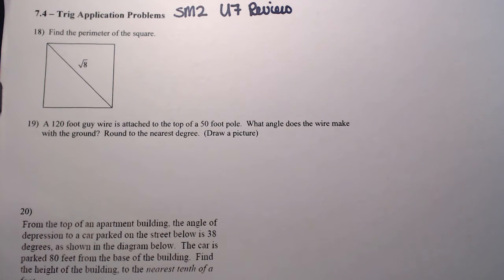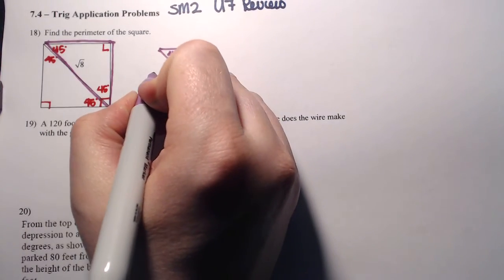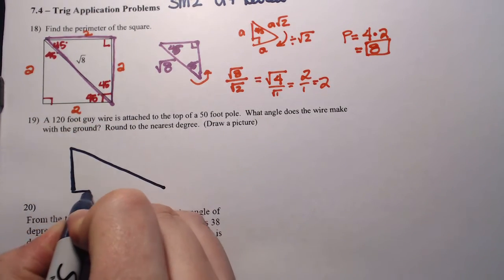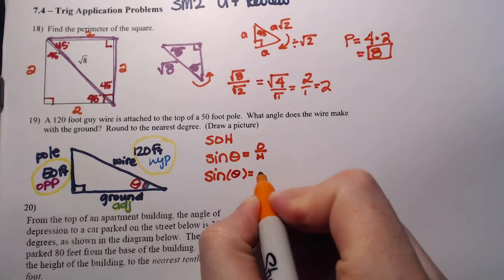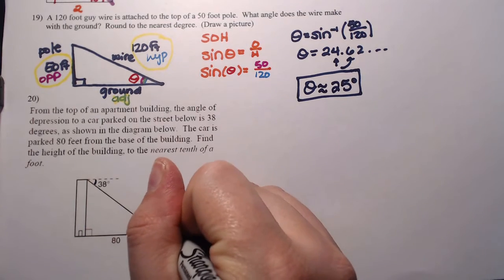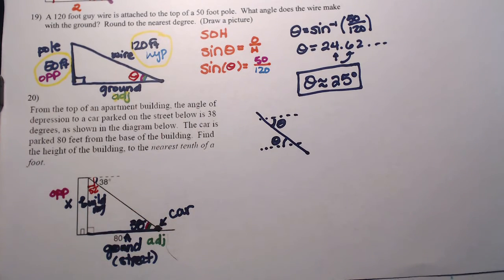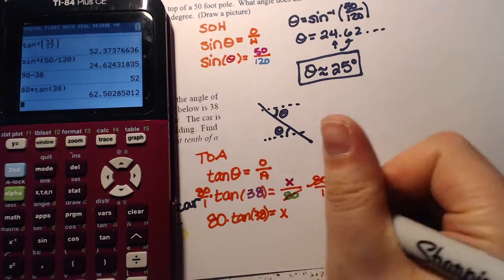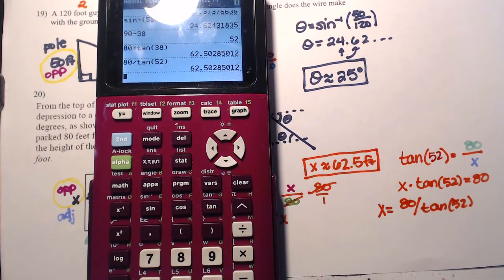SM2 7.R Review Part 4